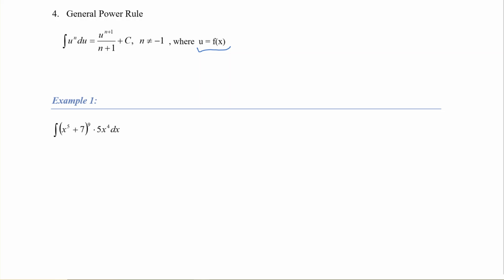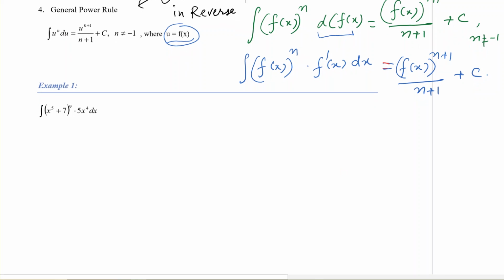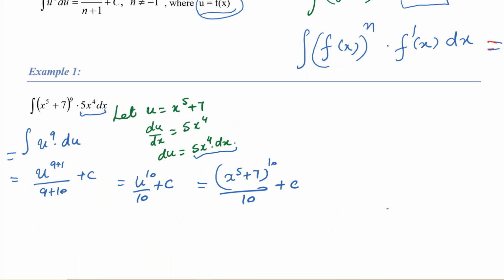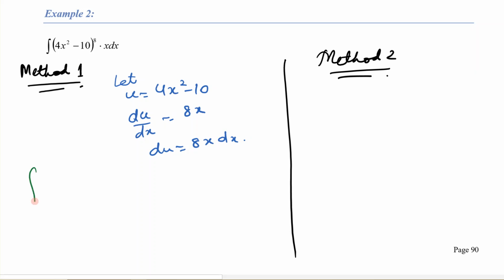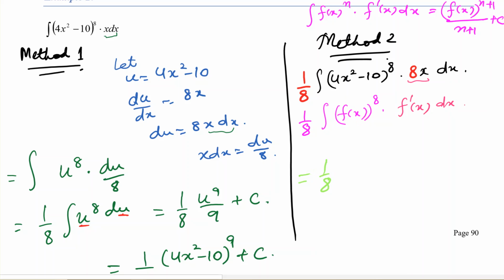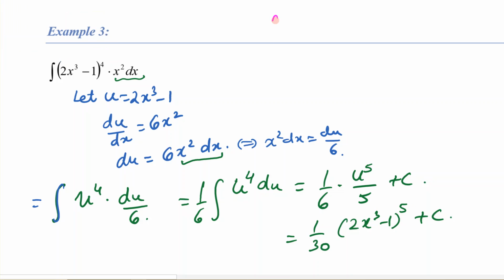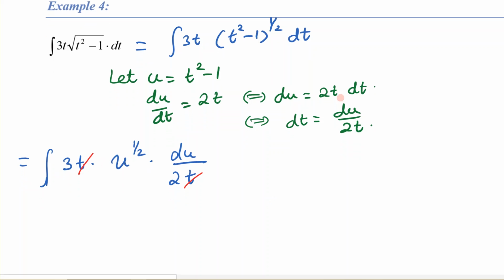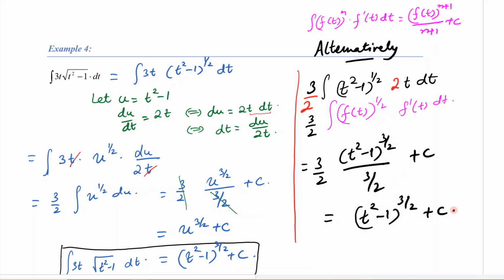General Power Rule for Integrals (U-Substitution)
Study calculus